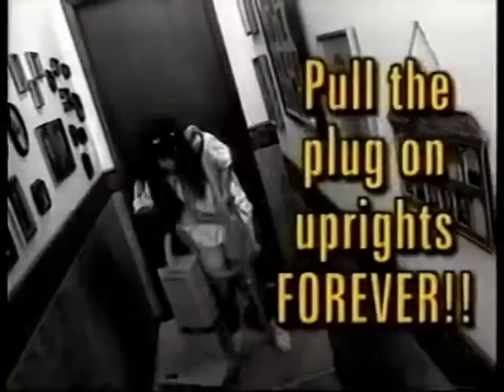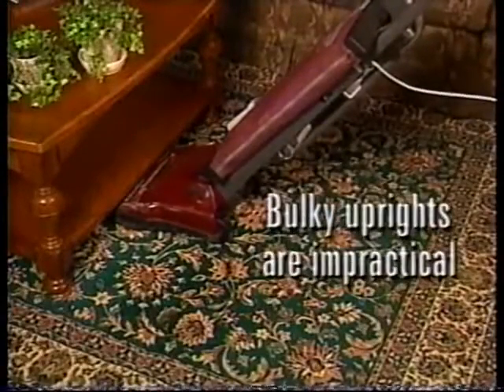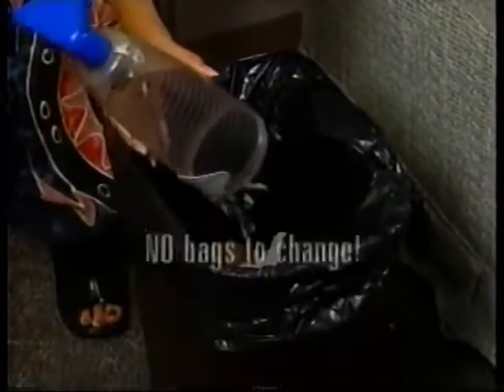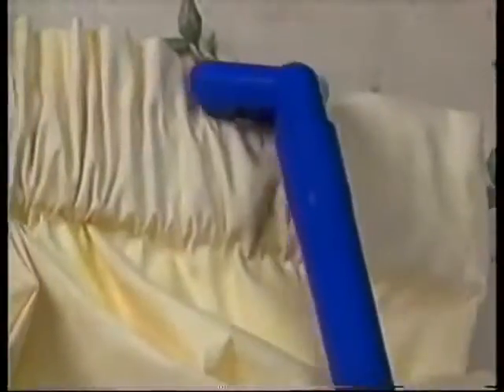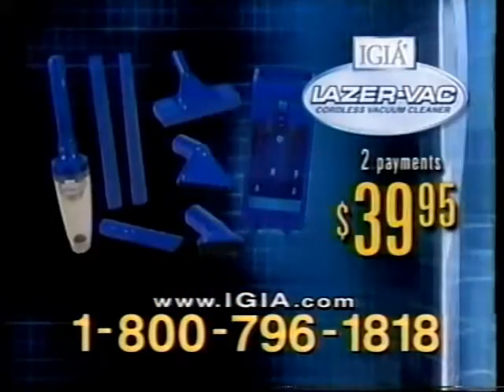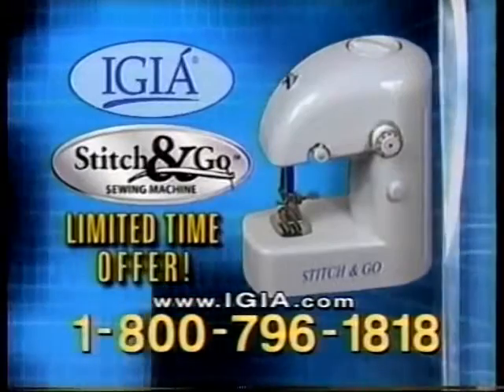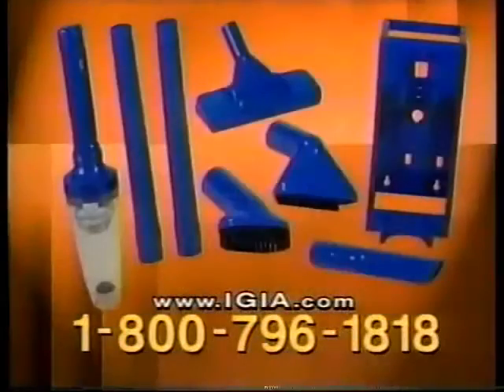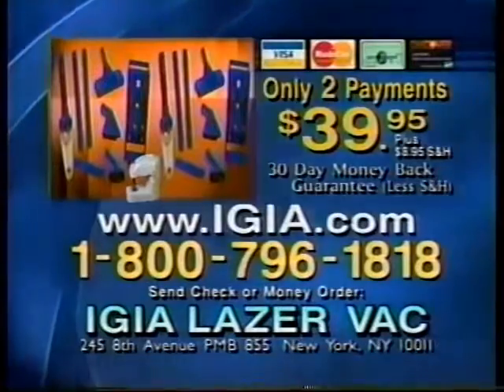Igia Lazer-Vac ad, 2002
Long spot for the company's new vacuum cleaner.